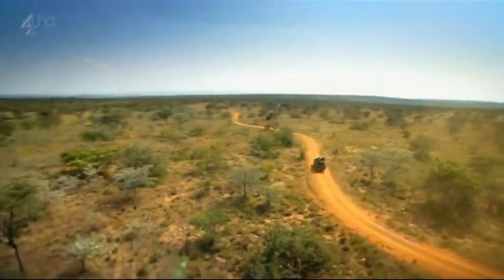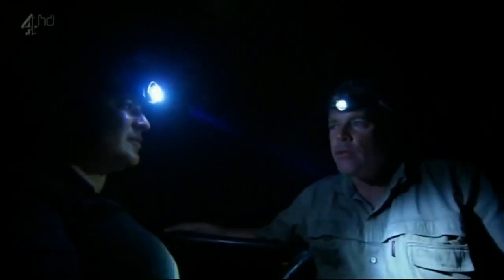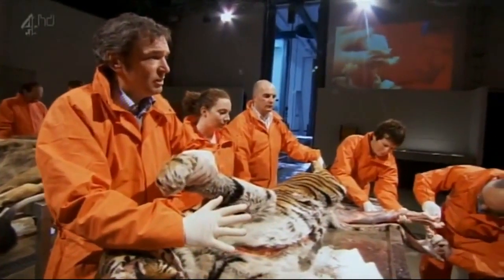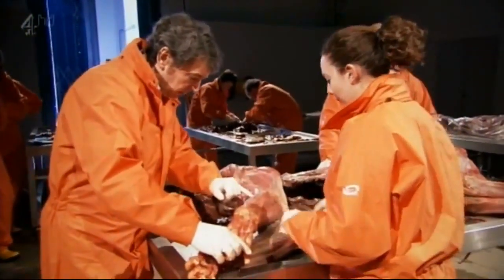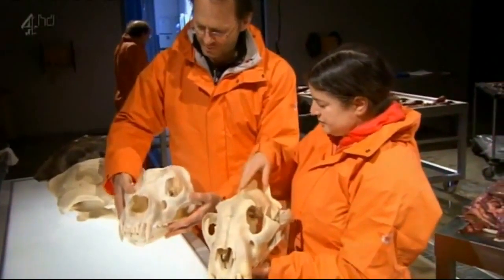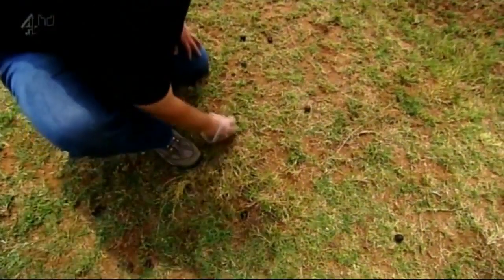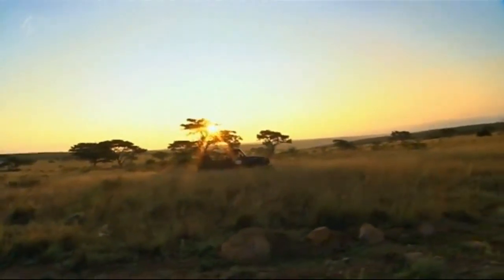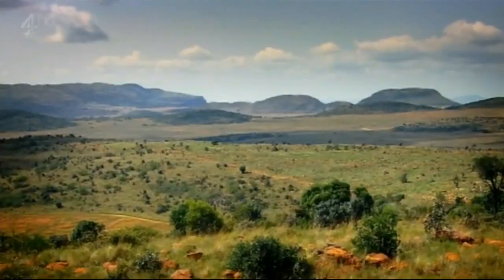Richard Dawkins - Inside Nature's Giants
Clinton Richard Dawkins FRS FRSL is an English ethologist, evolutionary biologist and author. He is an emeritus fellow of New College, Oxford, and was the University of Oxford's Professor for Public Understanding of Science from 1995 until 2008.

Born: March 26, 1941 in Nairobi, Kenya

Influenced by: Charles Darwin

Popular Quotes:

We are all atheists about most of the gods that societies have ever believed in. Some of us just go one god further.

I am against religion because it teaches us to be satisfied with not understanding the world.

By all means let's be open-minded, but not so open-minded that our brains drop out.

Religion is about turning untested belief into unshakable truth through the power of institutions and the passage of time.

The meme for blind faith secures its own perpetuation by the simple unconscious expedient of discouraging rational inquiry.

The essence of life is statistical improbability on a colossal scale.

Personally, I rather look forward to a computer program winning the world chess championship. Humanity needs a lesson in humility.

Complex, statistically improbable things are by their nature more difficult to explain than simple, statistically probable things.

One of the things that is wrong with religion is that it teaches us to be satisfied with answers which are not really answers at all.

God exists, if only in the form of a meme with high survival value, or infective power, in the environment provided by human culture.